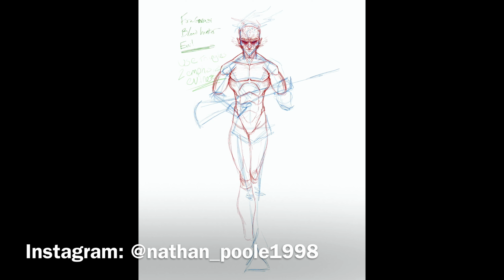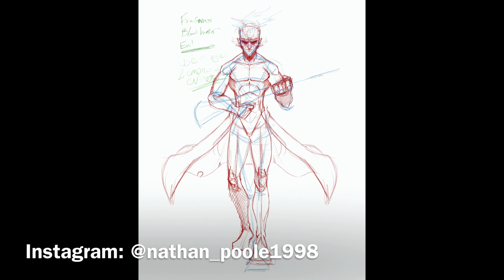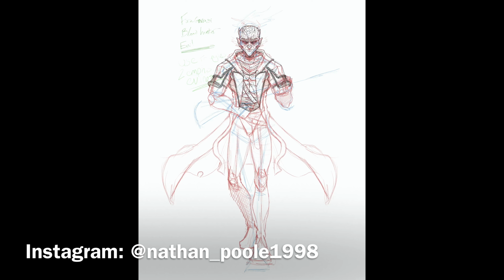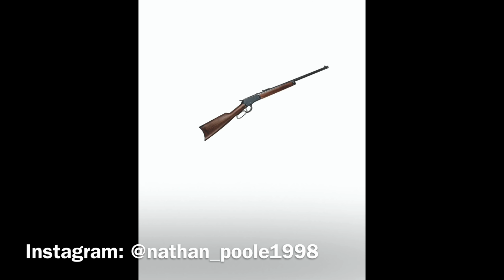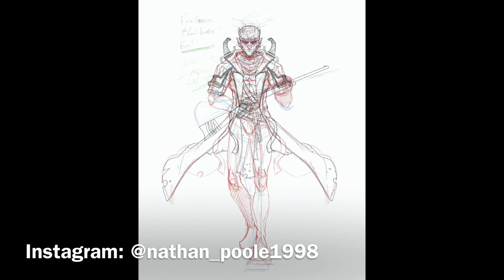Dungeons and Dragons Character Design- Amon Neverdim Fire Genasi Blood Hunter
Greetings ladies and gentlemen!

Today I'll be working on a character by the name of Amon Neverdim! A evil Fire Genasi Blood Hunter!